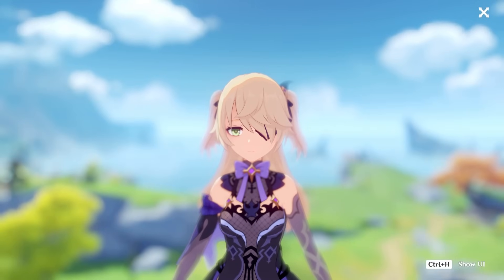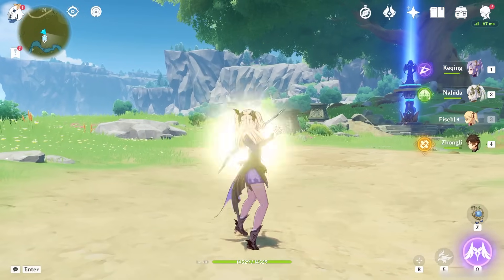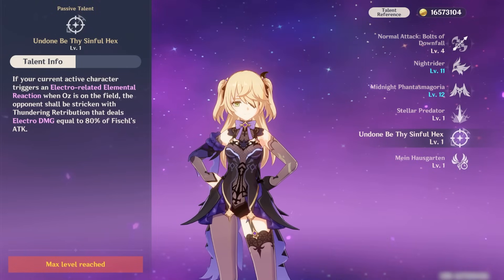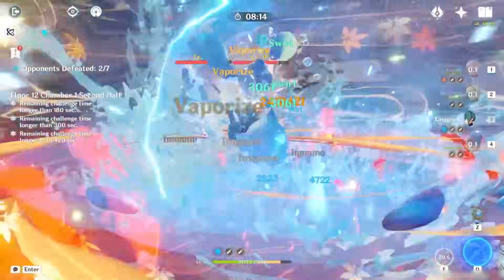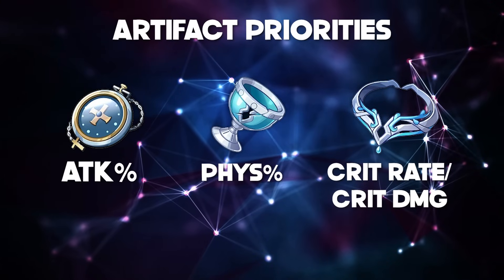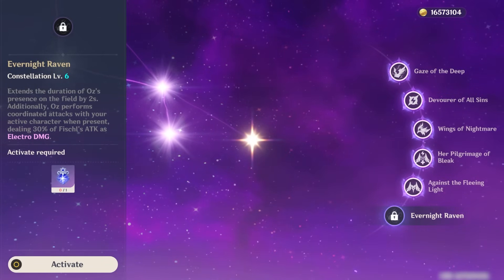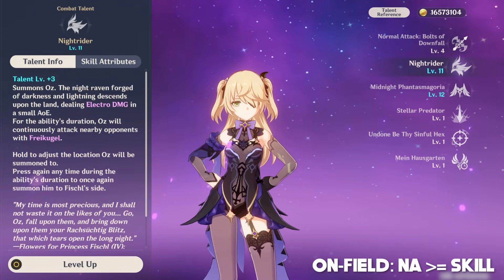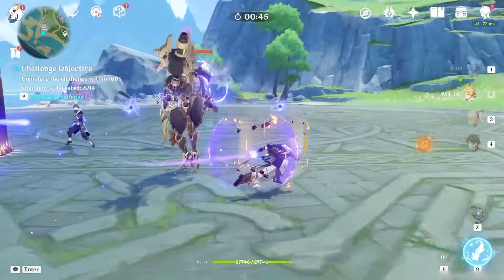Fischl Just Keeps Winning | Genshin Impact 4.0 Casual Guide & Analysis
Fischl is a unit that has been in the game since 1.0. And since then, she has received upgrades on top of upgrades. With the release of Fontaine, she now has a new best in slot artifact set that allows her to shine even more. In this Genshin Impact 4.0 updated casual guide and analysis, I'm going to showing what a good setup looks like for Fischl in all of the playstyles that I could find. Enjoy the video, and let me know if you have any suggestions or if I got something wrong in the video.

Timestamps:
0:00 – Intro
0:34 – Playstyles
2:00 – Kit
4:18 – Weapons
5:02 – Artifacts
7:39 – Reviewing my own build
9:09 – Constellations
10:23 – Talent prioritization
10:39 – DPS Fischl
12:05 – Teams
13:08- Final rating

v1.0